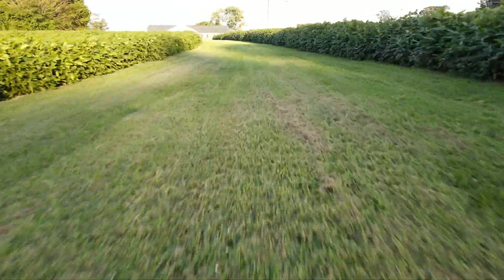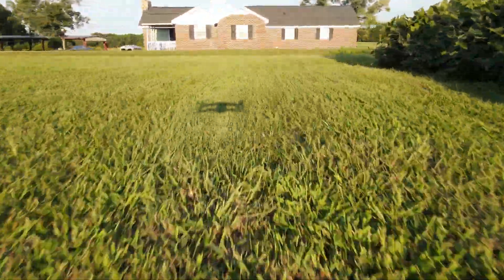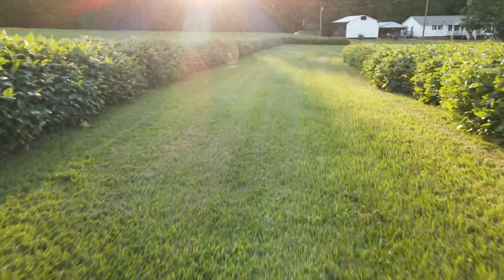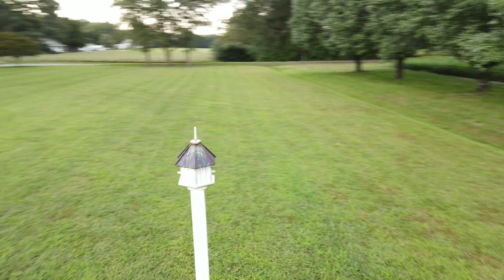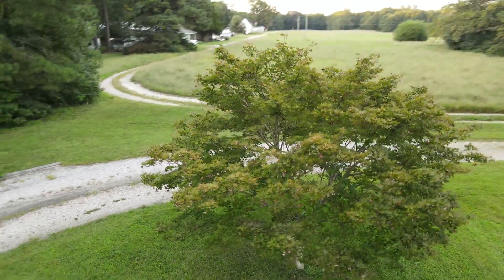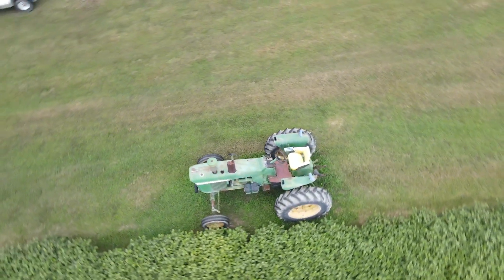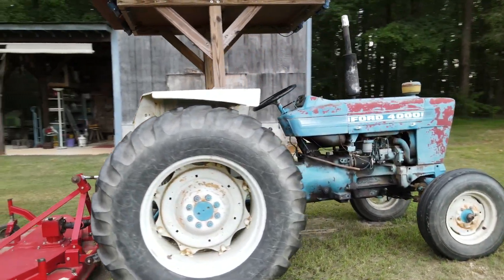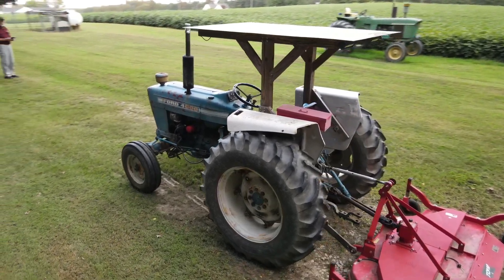Something for the Drone Channels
Got Active Track working on stationary objects.  Now to try and get the drone to circle a moving object.  So much to learn and so little time to invest.